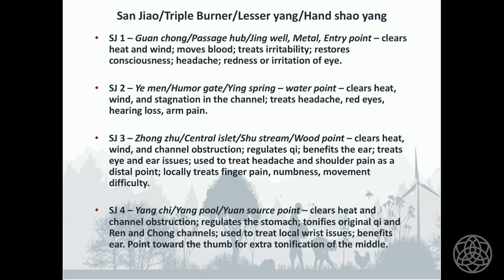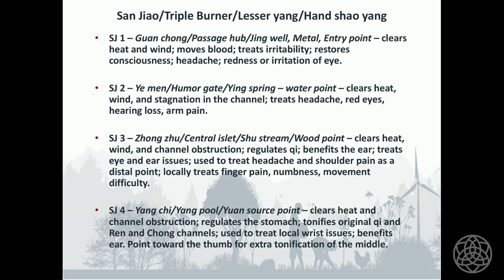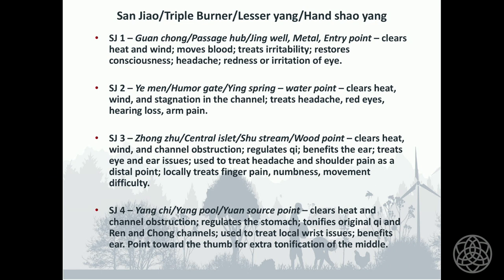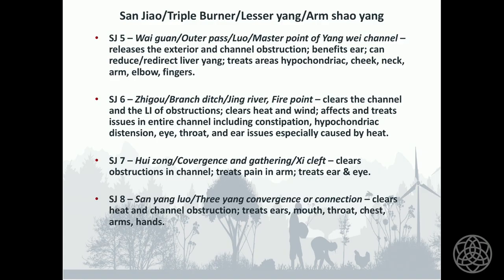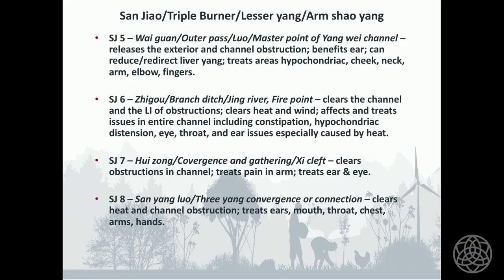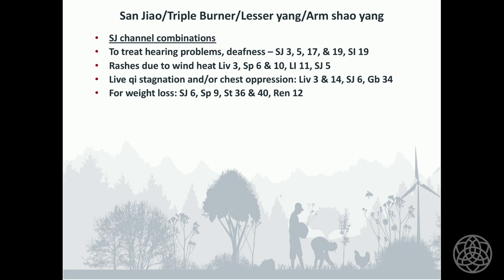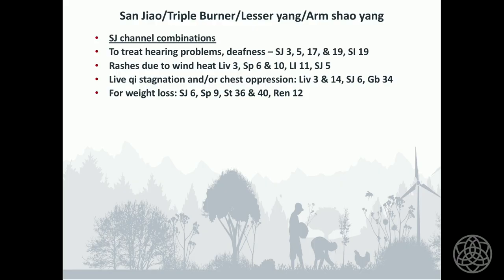How to Choose the Correct San Jiao Acupoints for Needling | Mini-lesson with Dr. Martha Lucas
Discover new acupuncture points with Dr. Martha Lucas. Learn how to choose the best San Jiao acupoints to needle for your patients. Learn about why Dr. Martha Lucas believes that targeting this underused channel is incredibly useful for connecting the lower, upper, and middle Jiao.

Some conditions she covers in this mini-lesson include: menstrual and fertility issues, chest congestion, rashes, liver qi stagnation, and weight loss.

Learn more and enroll in this online course with Dr. Martha Lucas.

About Dr. Martha Lucas, Ph.D., L.AC.:
Dr. Lucas holds a Ph.D. in Research Psychology as well as a degree in Chinese Medicine. Lucas has more than 20 years of teaching and speaking experience and is described as “a dynamic speaker who keeps her classes engaged and who can explain complex information in an understandable way.” She teaches Pulse Diagnosis and Biofeedback System to medical doctors and Practitioners of TCM who want to be better diagnosticians. She also teaches the Mei Zen Cosmetic Acupuncture System that includes a section on treating obesity and fertility challenges in men and women, an acupuncture point course where she shares functions as well as unique point prescriptions, and a course on treating autoimmune disorders. Her private practice is based in Denver, Colorado where she specializes in internal medicine and she also sees patients at Littleton Internal Medicine Associates in Littleton Colorado.

About Pacific Rim College Online (PRCO):
Pacific Rim College Online is a leading school of holistic health and sustainable leadership.
Delivering the highest quality online education with innovative offerings taught by some of the foremost experts in the world. PRCOnline was born out of the desire to expand the impact of our partner school, Pacific Rim College, a globally-recognized leader in holistic medicine and sustainable living located on the unceded Coast Salish Territory of the Lekwungen (Songhees) and WSÁNEĆ nations (Victoria, BC, Canada). Since 2006 Pacific Rim College has educated thousands of students, forged innovative curricula, and earned a global following with its award-winning services.